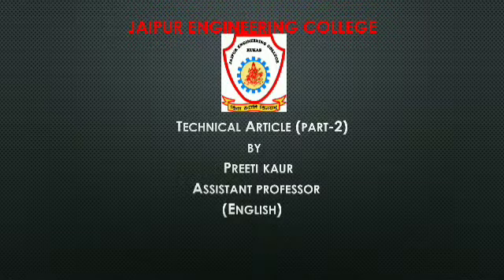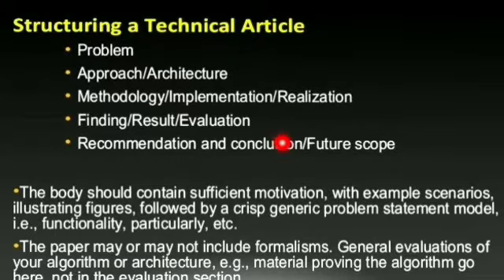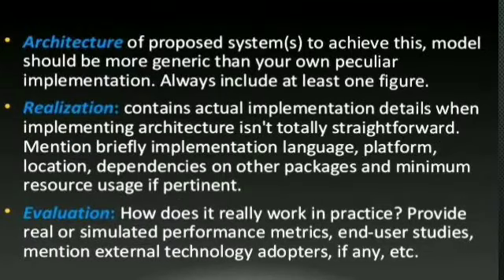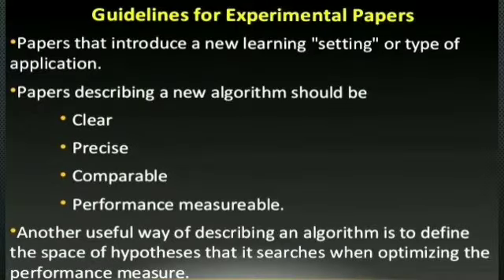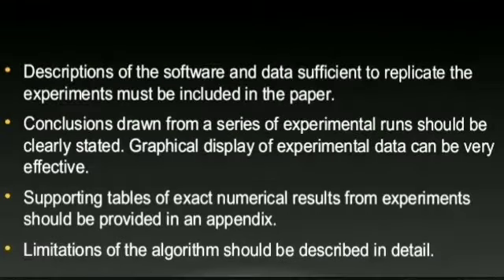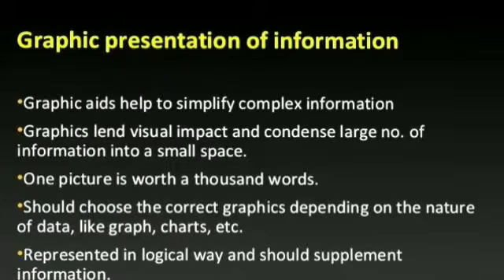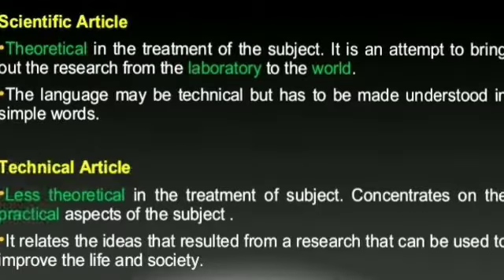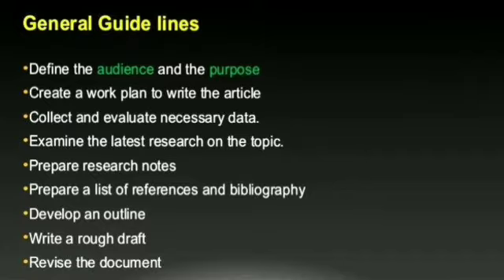Technical Article part 2 TECHNICAL COMMUNICATION